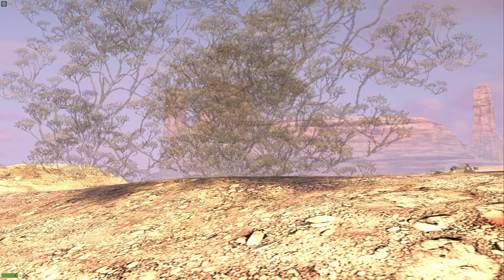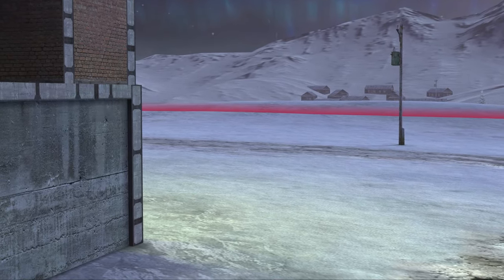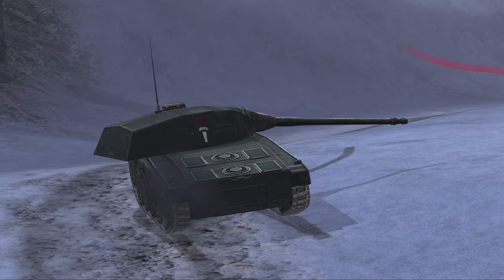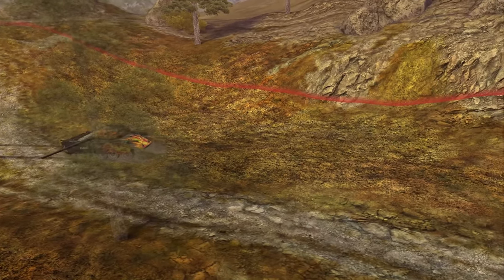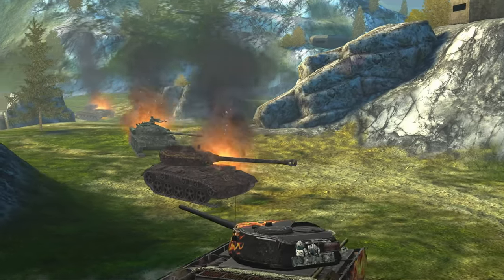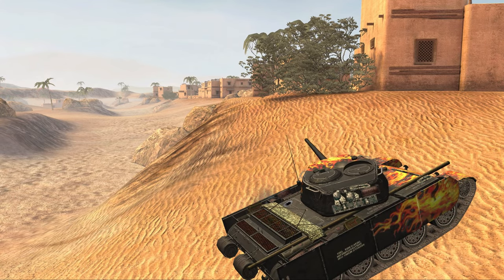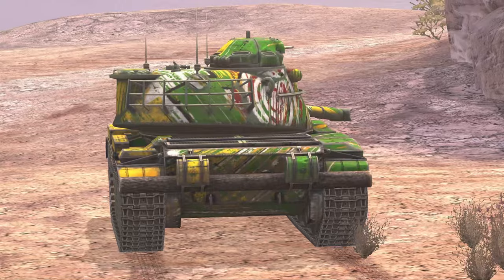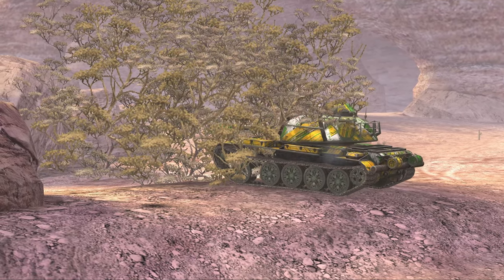Top 5 WORST Tier 8 Premium Tanks in WoT Blitz (2024)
ba ba baaaad